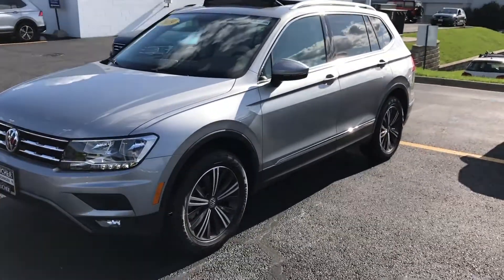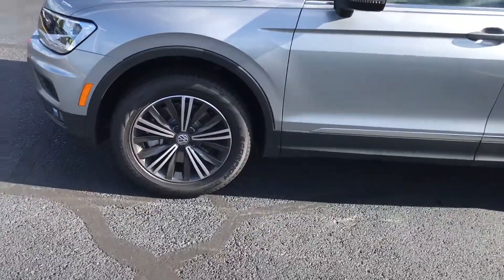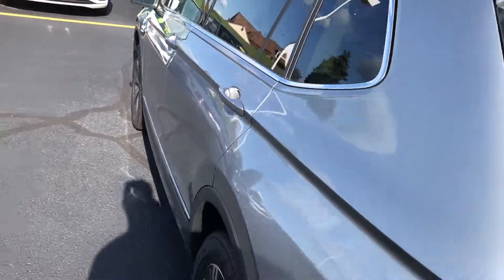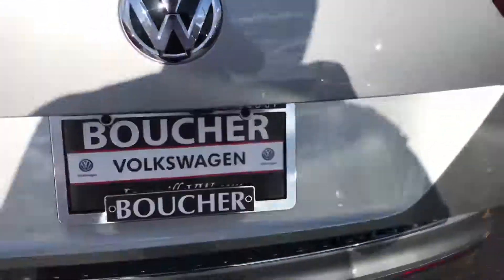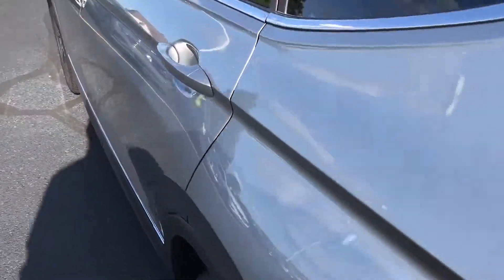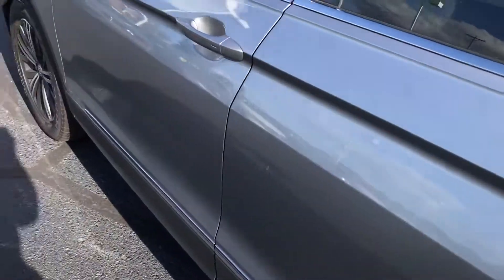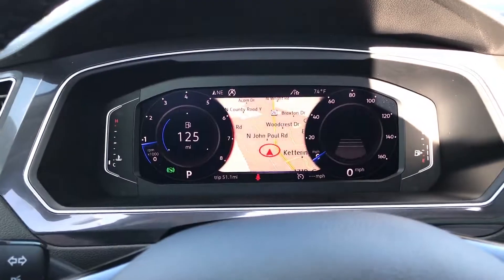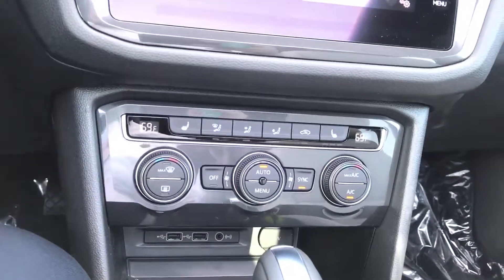Faith’s 2019 Tiguan Video | Steven at Boucher Volkswagen